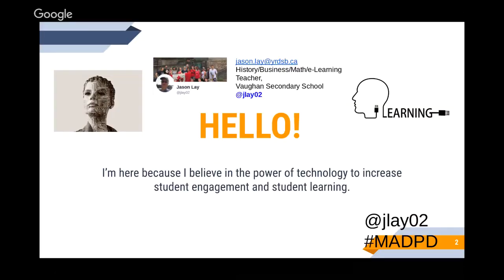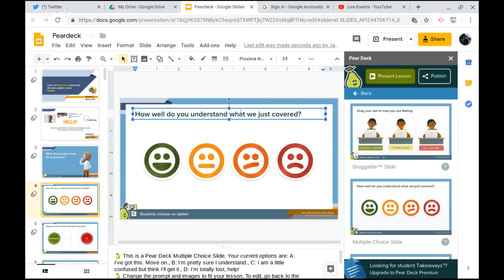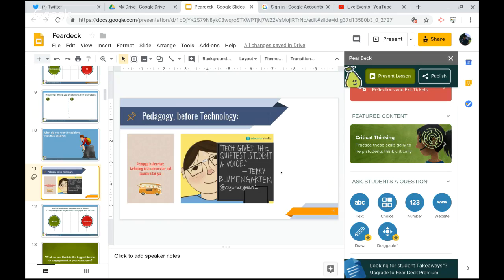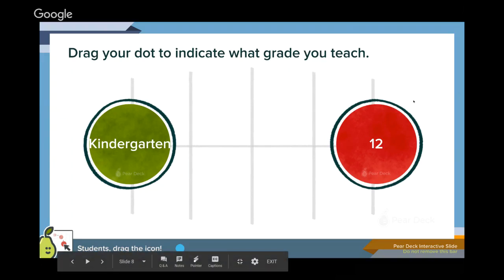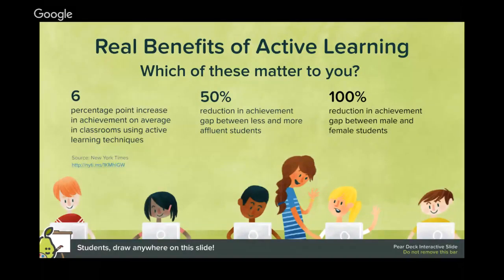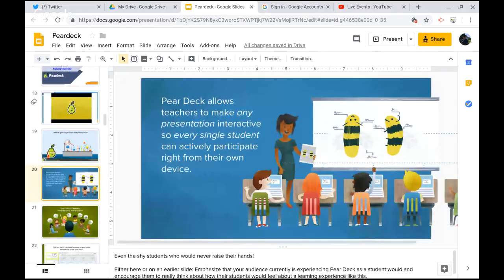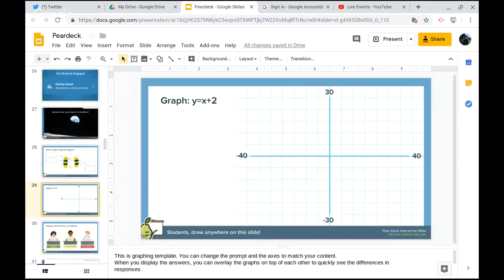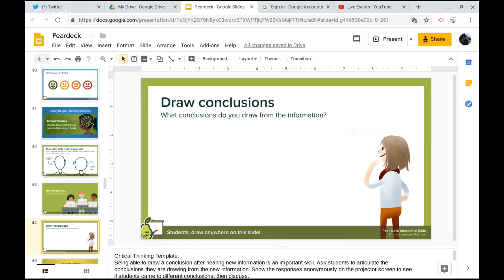MADPD - Create a Blended Learning Environment by Giving Students Voice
Studies have shown that engaging student voice improves student learning. In this workshop, you will have the opportunity to learn Pear deck.  Pear deck allows you to create interactive presentations.